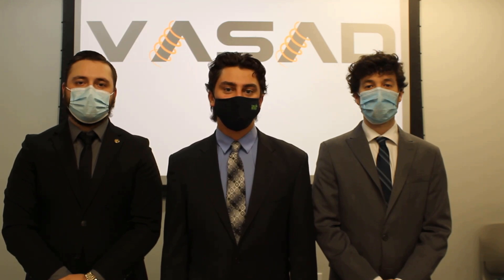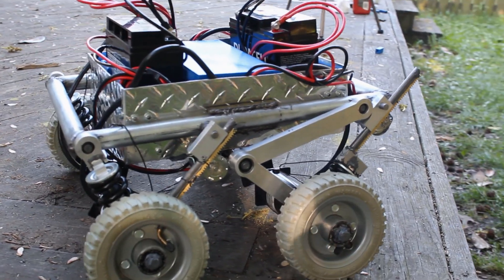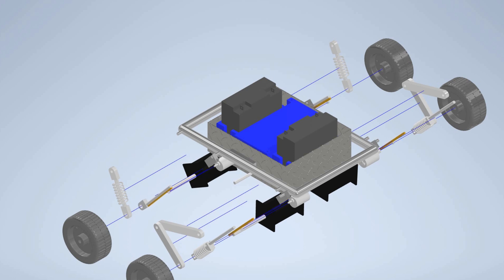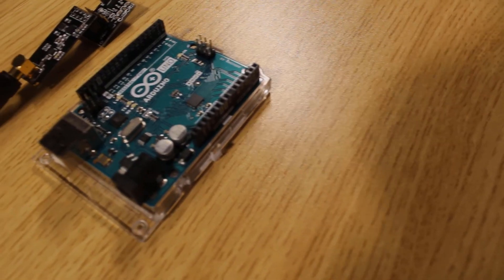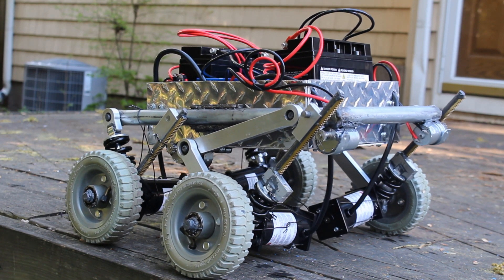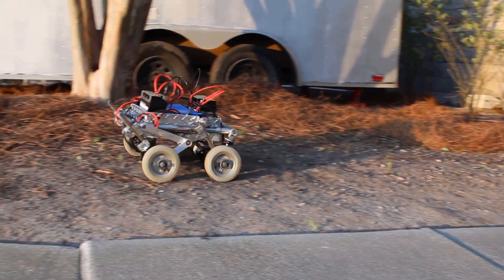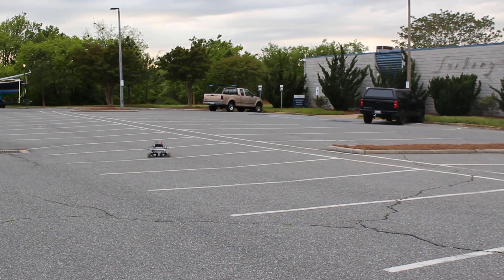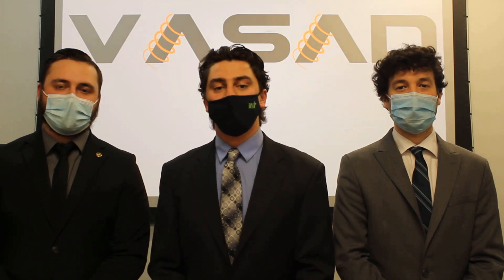ODU Engineering Senior Design Project VASAD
We our student at Old Dominion University. This video displays our Mechanical Engineering Senior Design Project. The name of our group is Variable Adjusting Suspension Axle Design, otherwise known as VASAD. This video shows all the work we have accomplished over our 32 weeks of working on the project.